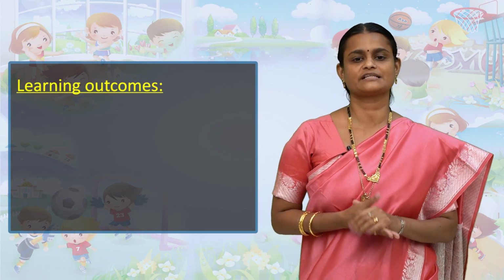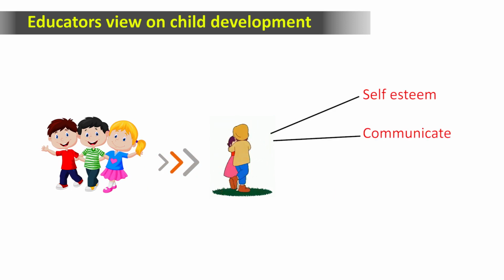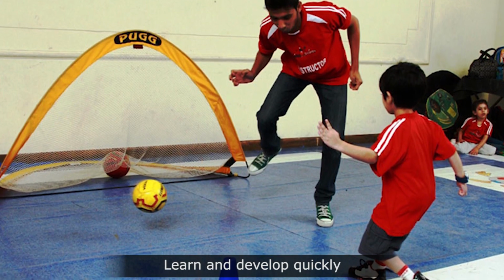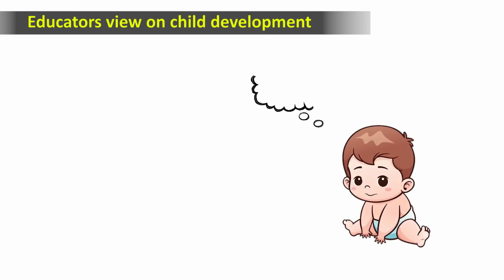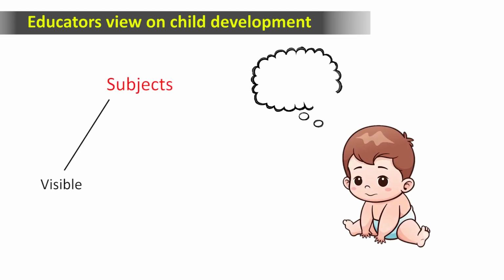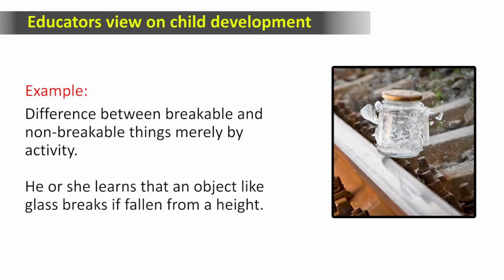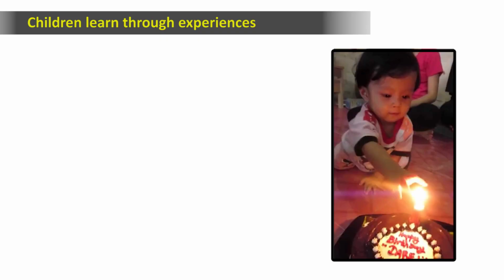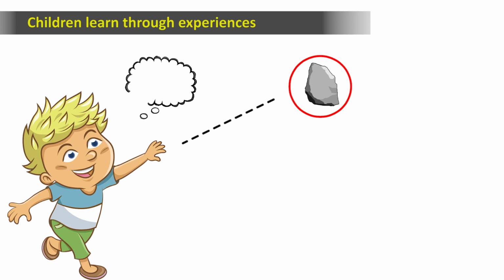Learning and Developing Holistically through Play Video 1